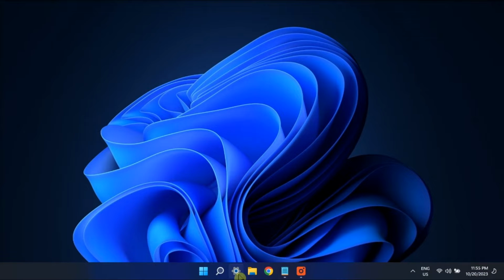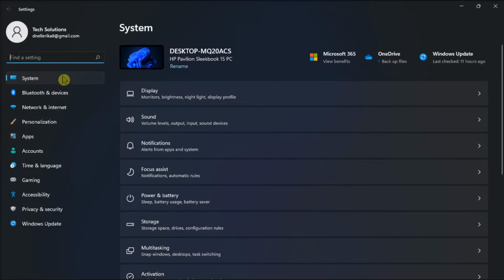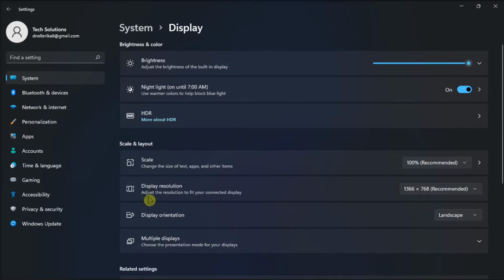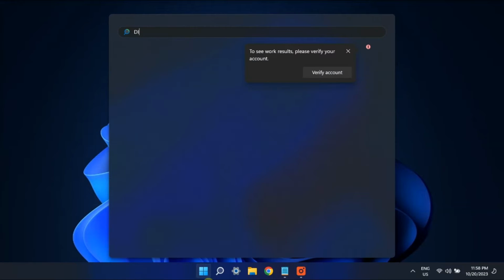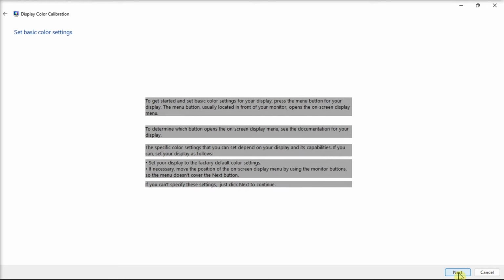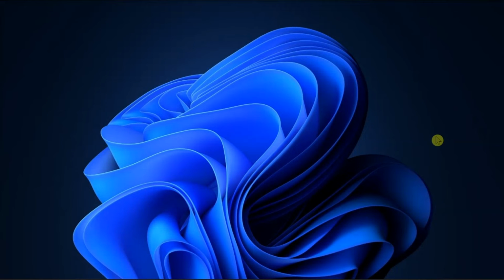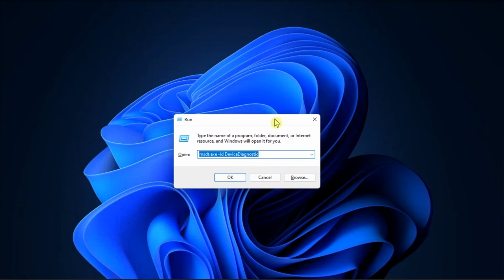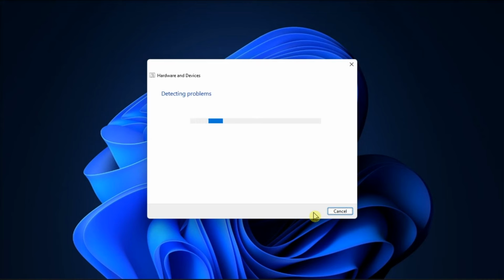FIX: Screen Cutting Off Edges (Fix Overscan to Fit the Screen) in Windows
Is the display on your Windows computer extending beyond the visible screen area or getting cut off? This issue, known as overscanning or overscaling, can make it challenging to read content near the edges or interact with buttons and options.

Fortunately, you can address this problem in Windows and ensure that all the content is visible on your screen. This video will take you through the steps to fix overscanning or overscaling issues.